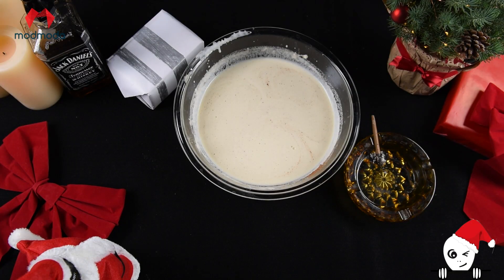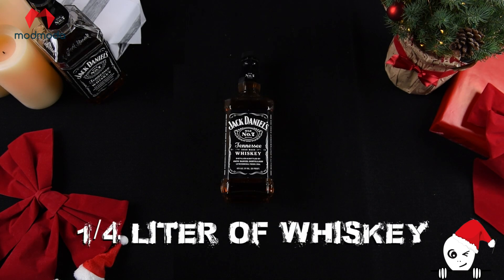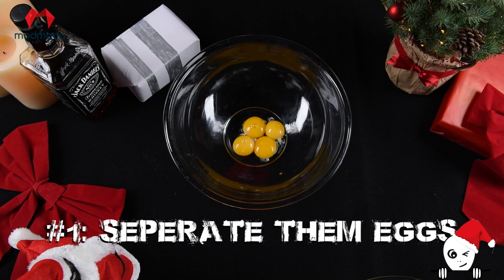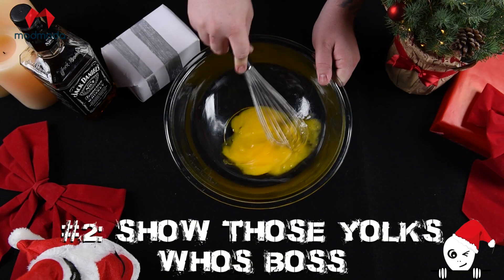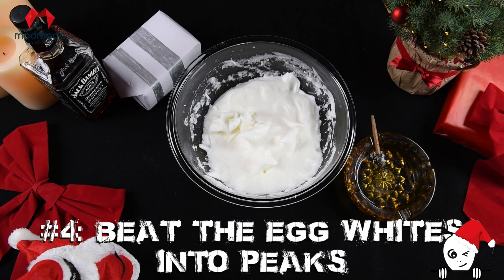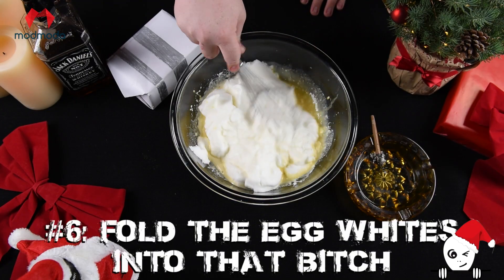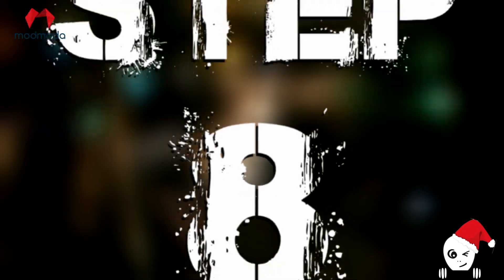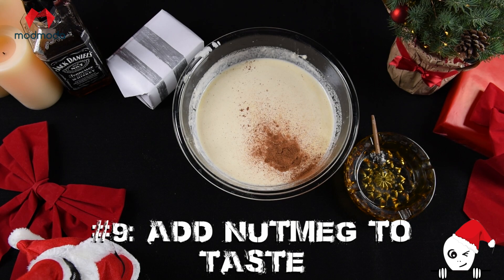How to Make Thugnog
There is eggnog and then there is Thugnog.  Omar shows you how to make Thugnog

Follow modmoda on our other social channels!